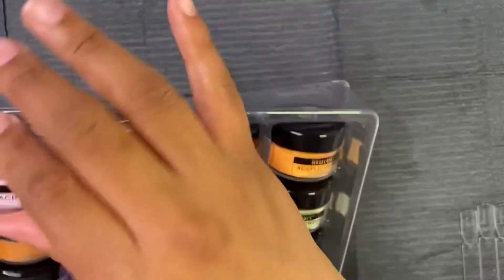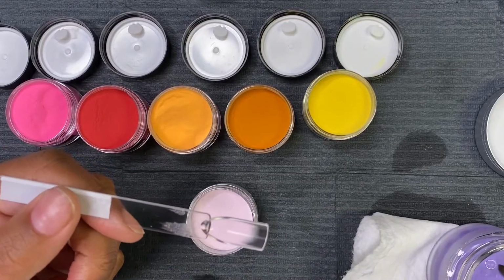MODELONES ACRYLIC SWATCHES | AFFORDABLE AMAZON ACRYLIC SET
The tea is below

Thank you thank you for 1,000+ friends on here (road to 2,000).  Please keep supporting ya girl by staying engaged and sharing so I can keep producing these videos.

This is a quick nail swatch video of the Modelones “Green” acrylic kit that I purchased from Amazon with my own money. I have used Modelones acrylics before and I didn’t have any problems with the shades in the Christmas collection. Oddly with this kit I purchased I did experience marbling with some of the colors. Not too much of a big deal for me as they are on the affordable side. Other than the marbling, the colors are pigmented vibrant and pretty smooth. Let me know if there’s any other brands or products from Modelones that you’d like to see down below.

Modelones Acrylic Powder Set - 12 Halloween Colors